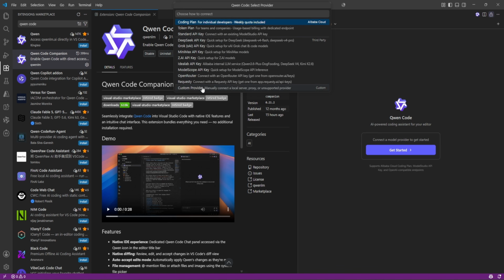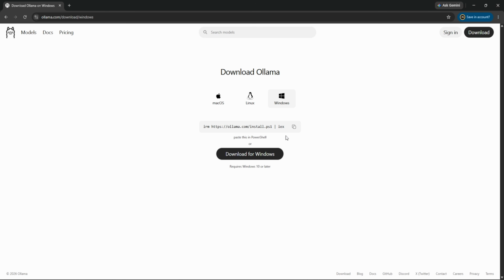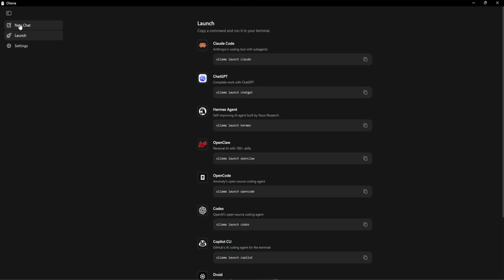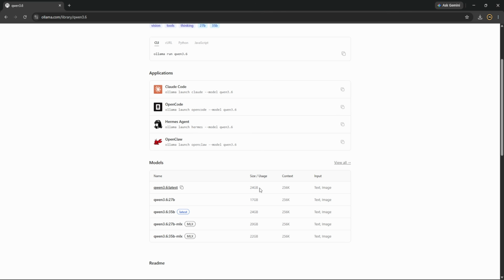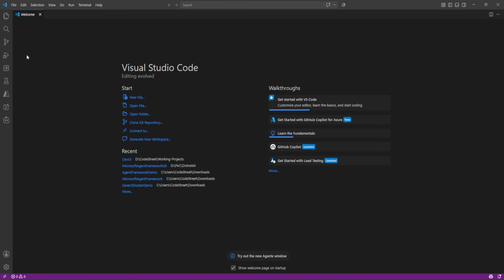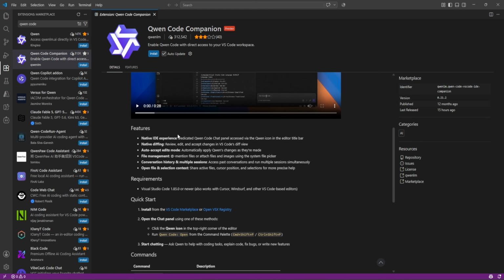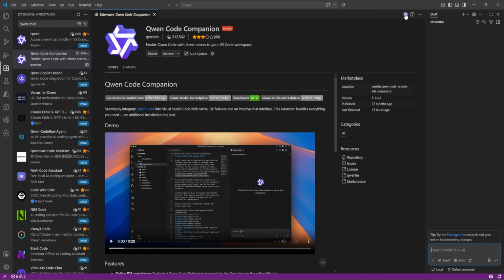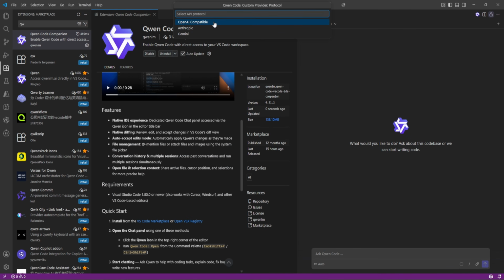How to Use Qwen 3 with VS Code (FREE) | The Best QWEN 3 Setup with Ollama?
🚀 How to use Qwen 3 with VS Code for free using Ollama?

In this step-by-step tutorial, I'll show you how to Use Qwen 3 with VS Code using Ollama and turn your computer into a FREE local AI coding assistant for free.

Whether you're a beginner or an experienced developer, this guide will help you install everything from scratch, configure VS Code, fix common setup issues, and generate your first piece of code with QWEN 3.

🔥 In This Video:
✅ What is Qwen 3?
✅ Why use Qwen 3 for coding?
✅ Install Ollama
✅ Download and run Qwen 3 locally
✅ Connect Qwen 3 with VS Code
✅ Generate your first code
✅ Common setup mistakes and fixes

In Part 2, we'll use the same setup to build a complete React GitHub Profile Finder application using Qwen 3 step by step.

👇 Resources

💻 Tech Used
• VS Code
• Qwen 3
• Ollama

Together, let's code the future at CodeStreet! 💡

📺 Video Chapters

00:00 Intro
00:23 Setup Ollama Locally
01:45 Download QWEN 3.6 Model Loally
03:41 Setup QWEN Code Companion VS Code
04:30 Connect QWEN 3 with VS Code
06:50 Generate and Test QWEN 3
08:20 Demo